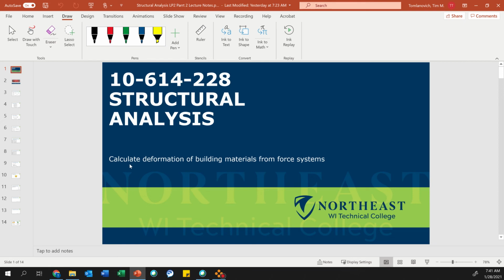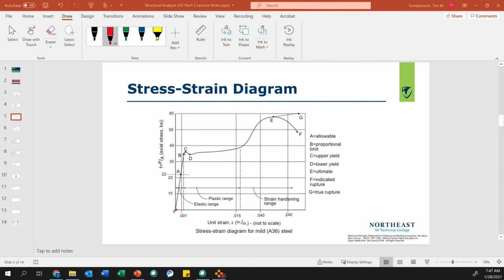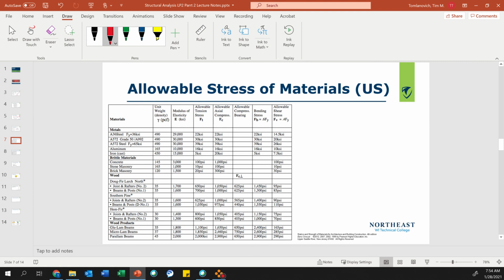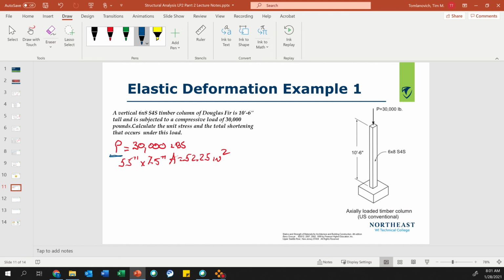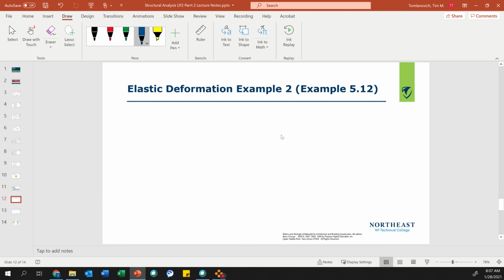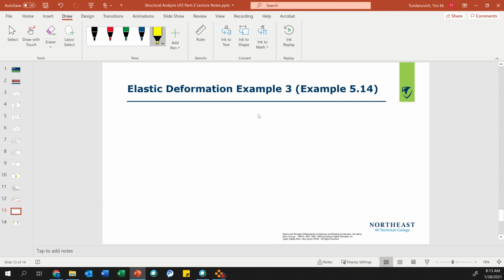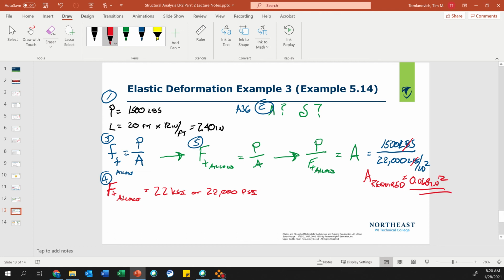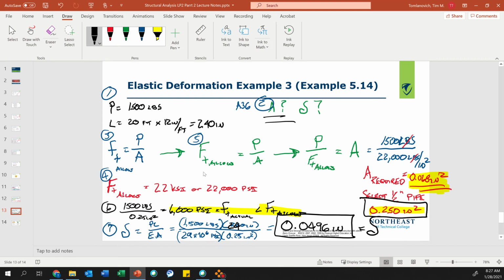SAII LP2 Part 2 Video Lecture